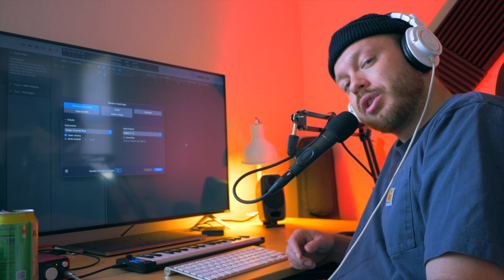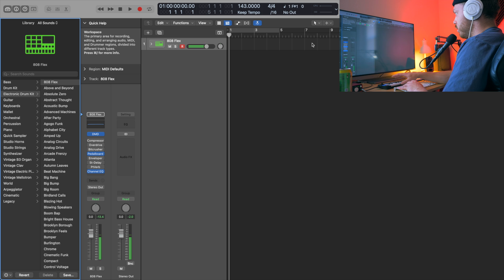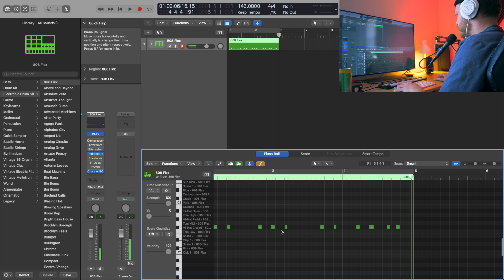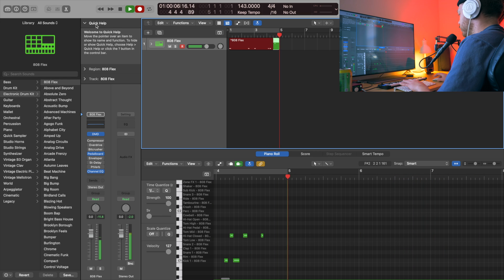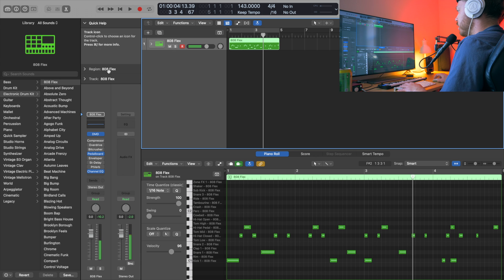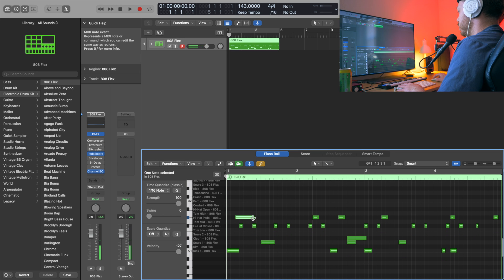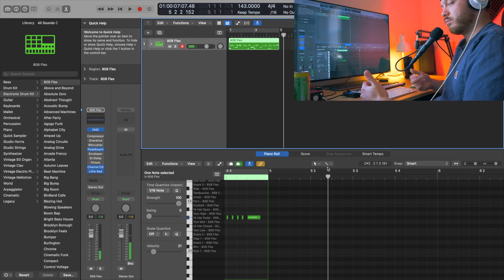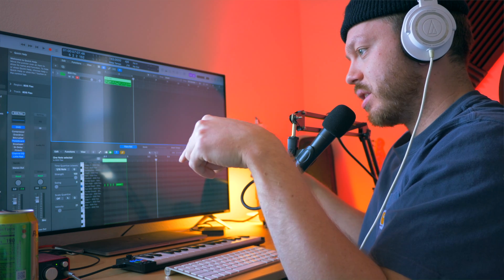How to: DRILL Drums in LOGIC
In this video I will show you how to make a simple UK drill style drum beat in logic. I talk about the concepts that make drill different and make a beat in real time. Let me know if you have any questions.